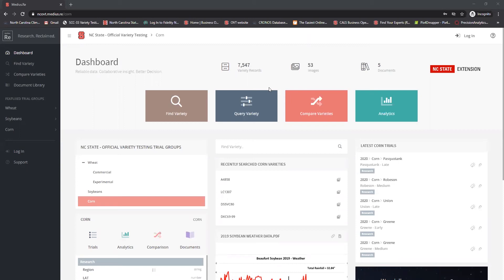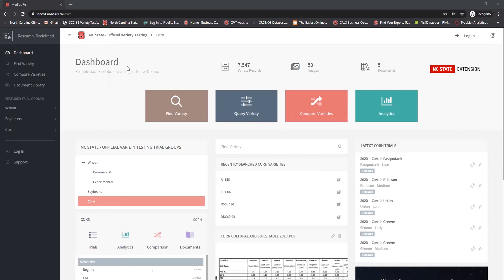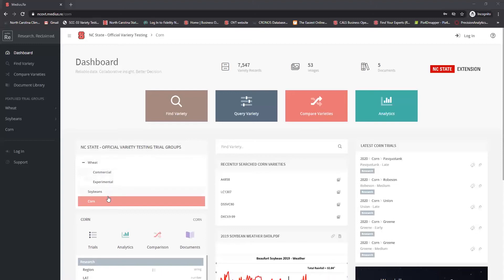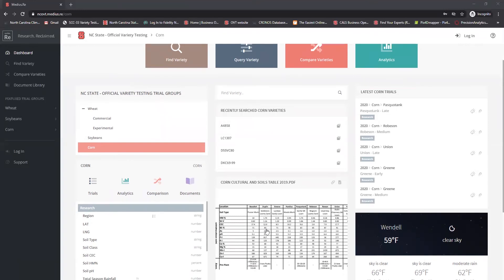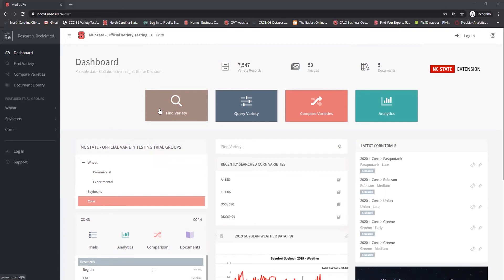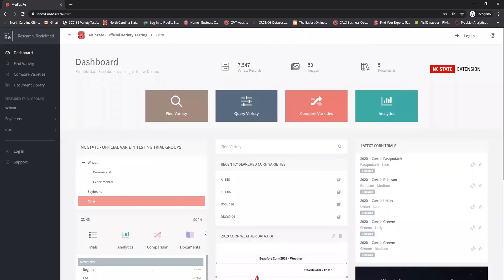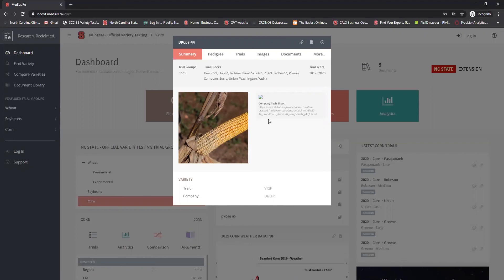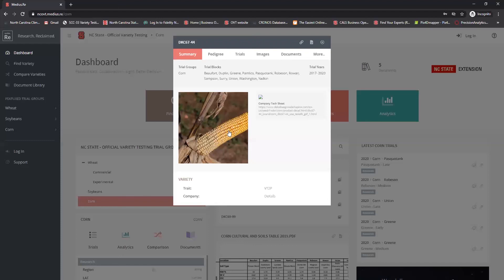Variety Selection Tool - Introduction and Find Variety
Introduction to the new variety selection tool, and a walk-thru on how to use the Find Variety feature